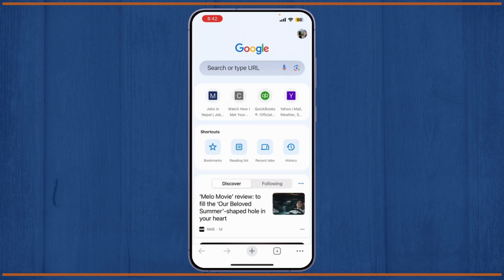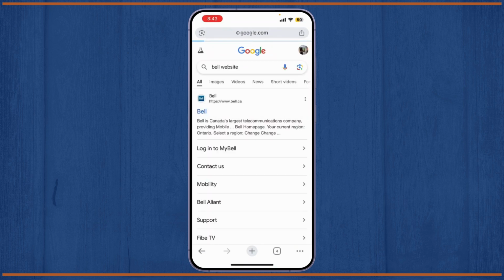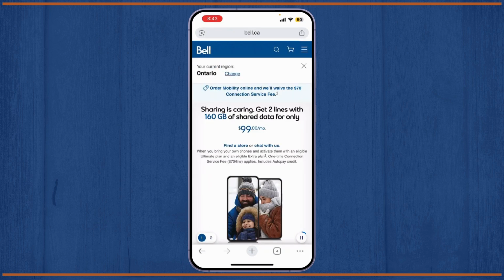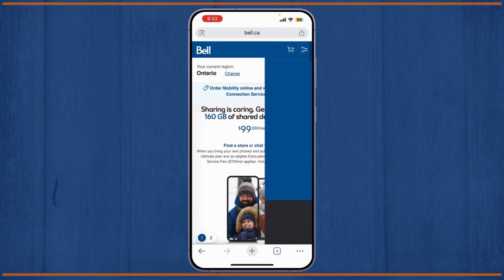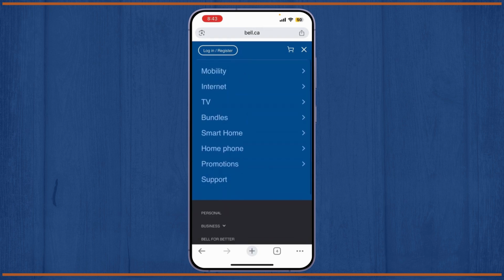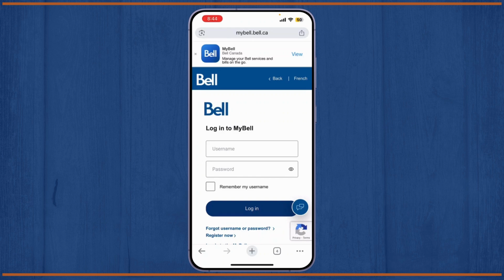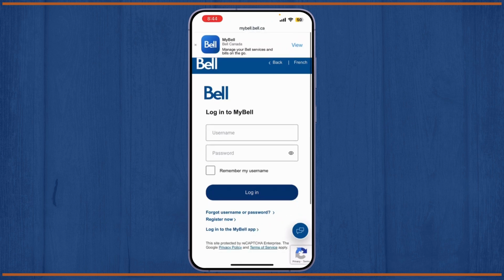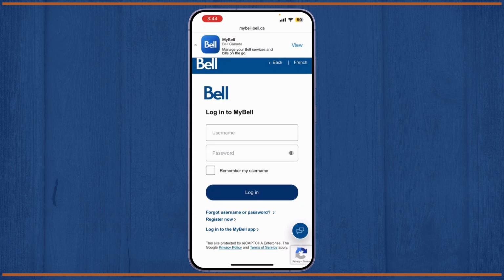How to Sign in Bell Email Account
How to Sign In to Bell Email Account
Want to sign in to your Bell email account but not sure where to start? This video will walk you through the steps to sign in to your Bell email account quickly and easily. Whether you're wondering, "How do I access my Bell email?" or need help with the login process, this tutorial has you covered. Learn the steps to sign in to your Bell email account and manage your messages with ease. Watch now to see how to sign in to your Bell email account today!

Timestamps:
00:00 How to Sign In to Bell Email Account
00:06 How to Access Bell Email Login Page